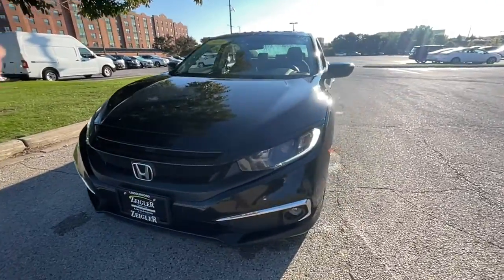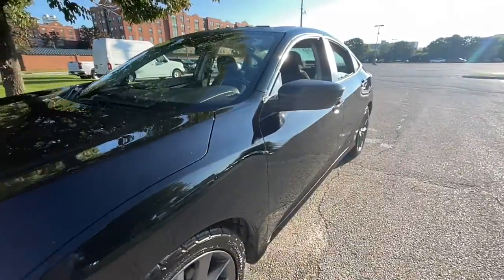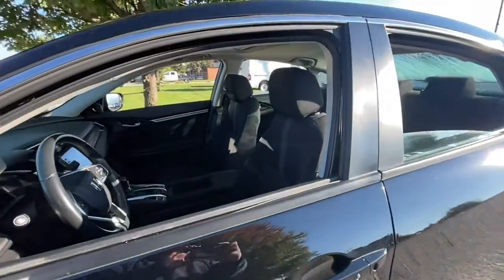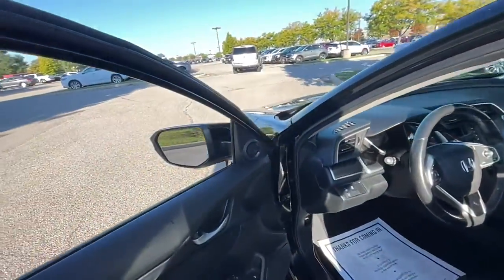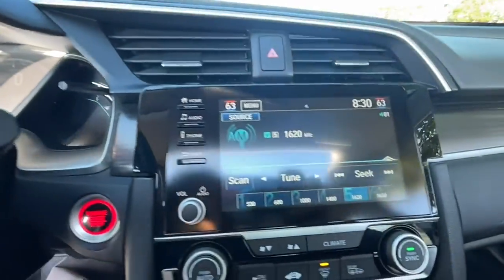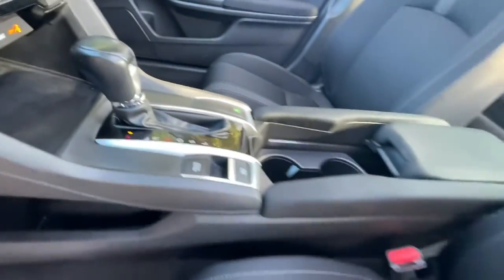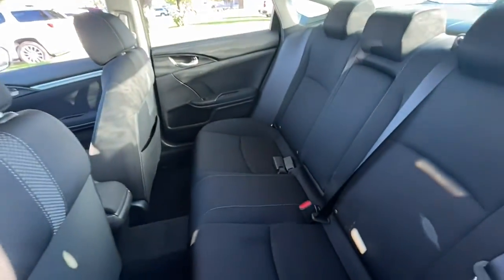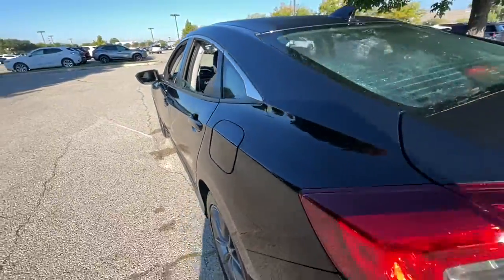2019 Honda Civic Chicago, Lincolnwood, Skokie, Schaumburg, Arlington Heights M22812A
Modern Steel Metallic Used 2019 Honda Civic EX available in Chicago, Illinois at Zeigler Buick GMC Cadillac. Servicing the Lincolnwood, Skokie, Chicago, Schaumburg, Arlington Heights, IL area.

Civic EX
2019 Honda Civic EX - Stock#: M22812A

6900 N. McCormick Blvd

2019 Honda Civic EX Polished Metal Metallic LOW FINANCING RATES AVAILABLE* 100K WARRANTY AVAILABLE* BACKUP CAMERA* BLUETOOTH w/MUSIC STREAMING* BLIND SPOT MONITOR* PRE-COLLSION WARNING SYSTEM* MOONROOF* SMART KEY w/PUSH BUTTON START* PREMIUM SOUND w/AUX JACK* USB PORT* AUTO DIMMING MIRROR* FULLY SERVICED & MAINTAINED* ABS w/VEHICLE STABILITY CONTROL* SAVE BIG!!! NATIONWIDE SHIPPING AVAILABLE!!!brbrOur goal is to provide you with all the information needed to help guide you through the process of finding the perfect vehicle that best meets your specific needs and budget. For years our experienced and friendly sales staff have given customers valuable advice regarding vehicle selection financing and leasing options. Youll also feel confident in knowing that our huge selection of new models and pre-owned vehicles are priced using market-based pricing so that youll always get the best value with us. At Zeigler Buick GMC Cadillac of Lincolnwood we take pride in treating our customers like family ensuring that your experience is one that you will never forget. Every vehicle has been through a multi-point safety inspection and professionally cleaned and disinfected for your protection. We are proud to service customers in Lincolnwood Northbrook Skokie Schaumburg Chicago and all surrounding Chicagoland areas. See dealer for complete details dealer is not responsible for pricing errors. Price may exclude certain taxes doc fee charges and/or fees. All rebates applied. The value of used vehicles varies with mileage usage and condition. Book values should be considered estimates only. Some of our used vehicles may be subject to unrepaired safety recalls. Check for a vehicles unrepaired recalls by VIN FOR A GREAT EXPERIENCE.